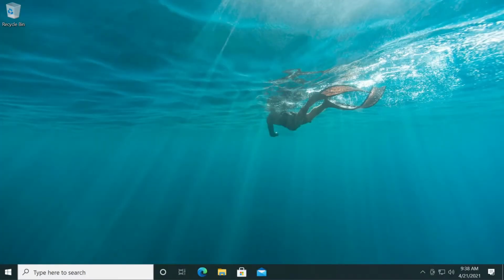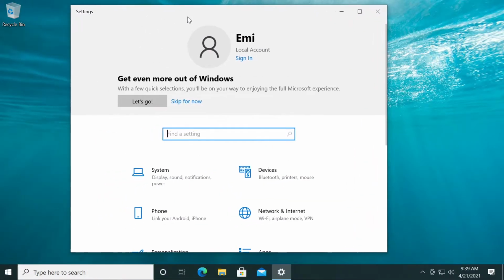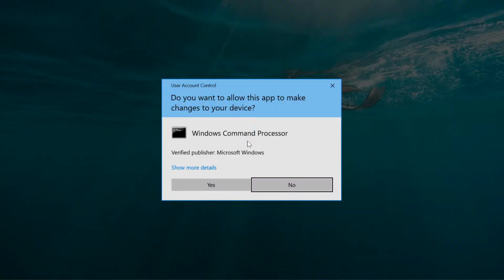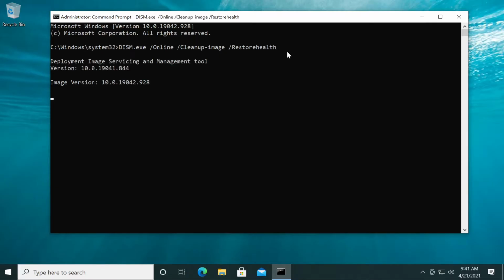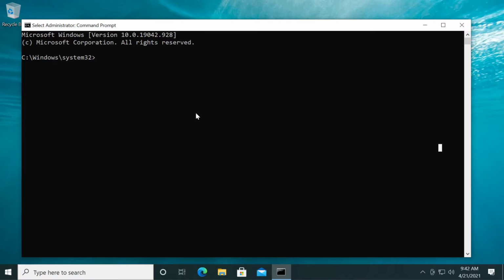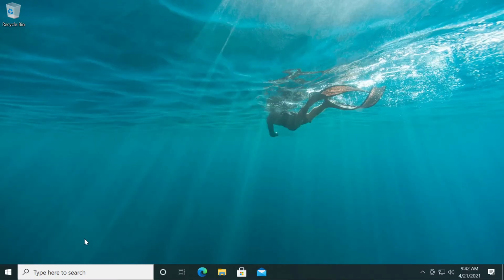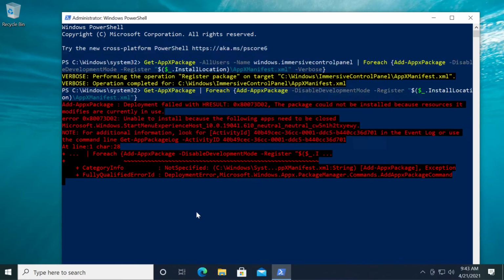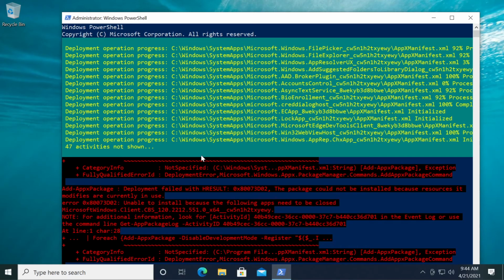Fix: Settings App not Opening or not Working in Windows 10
In this video I will show you how to Fix: Settings App not Opening or not Working in Windows 10.

sfc /scannow